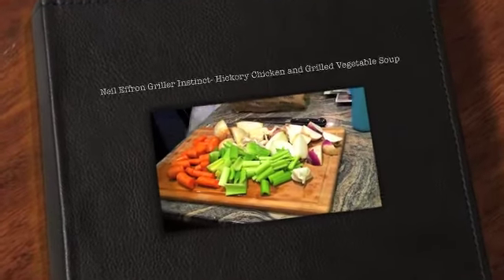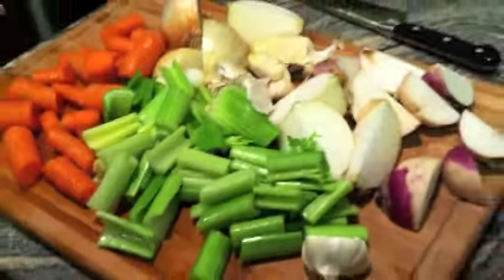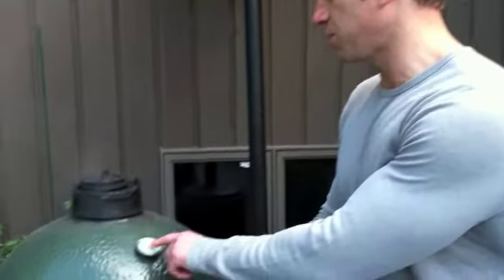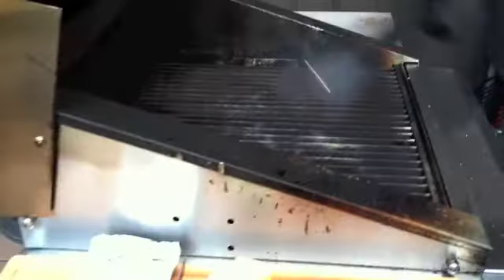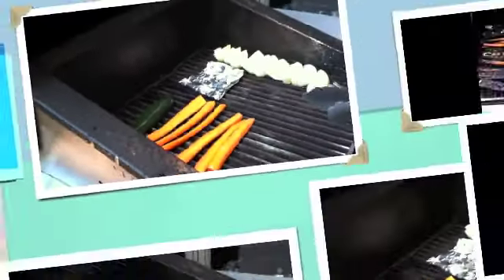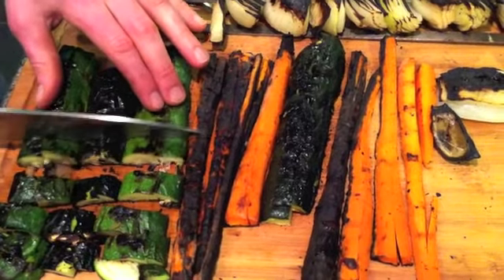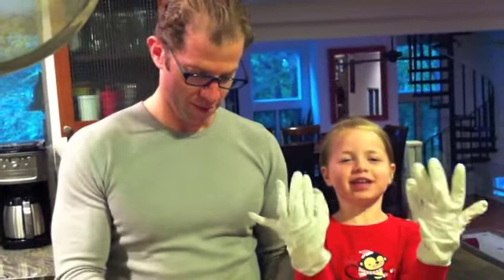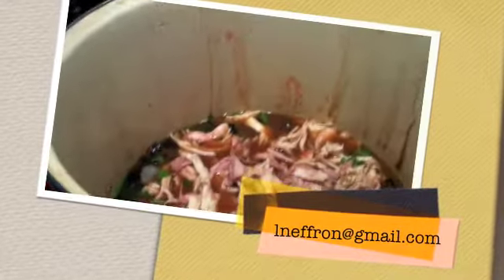Neil Effron Griller Instinct- Hickory Chicken with Grilled Vegetables